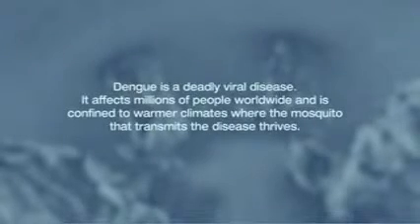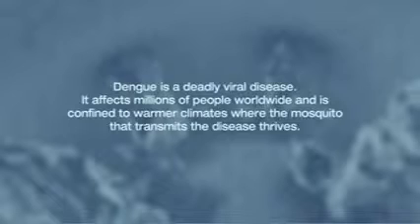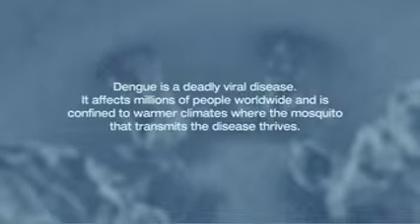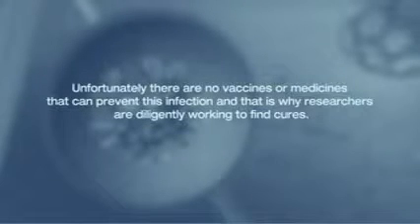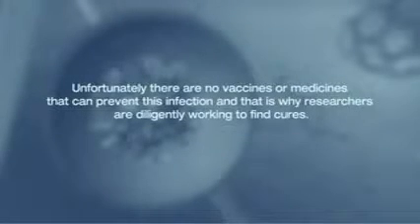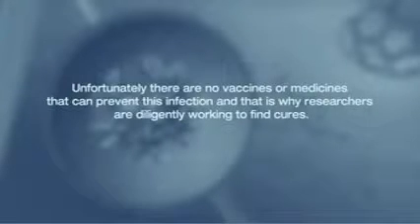Dengue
Dengue Virus